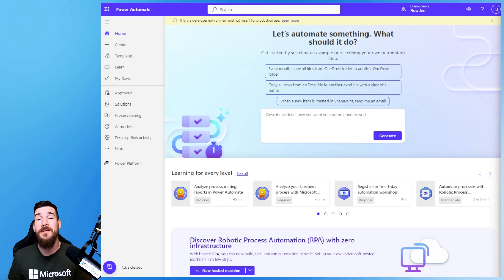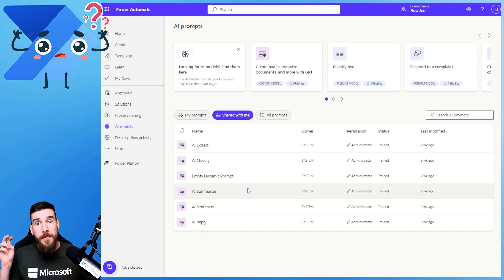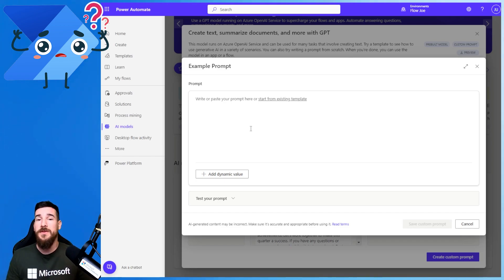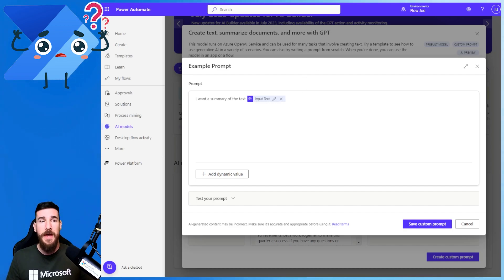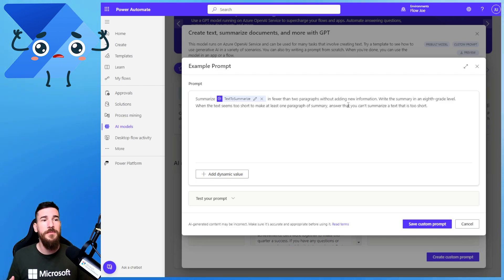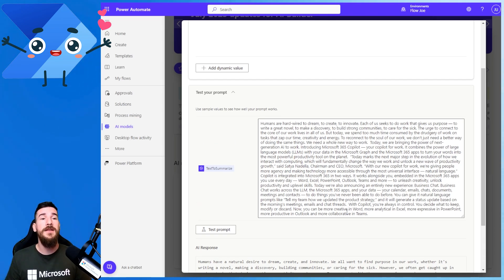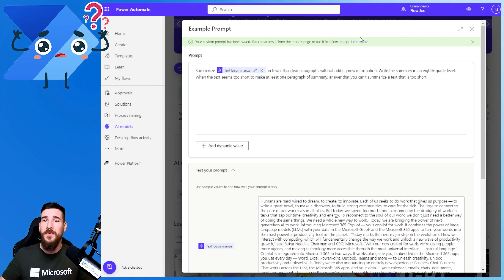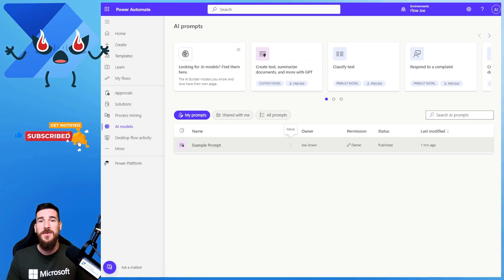Power Platform Prompt Libraries with AI Builder | Power Automate - Power Apps - Copilot Studio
The prompt builder is a prompt engineering tool from AI Builder. This tool lets makers write and test prompts for the GPT text generation model within the Power Platform. Learn how to create custom, scalable and shareable prompt libraries for the Power Platform (such as Power Automate, Power Apps and Copilot Studio).

Chapters:
00:00 Introduction
01:00 Where to Start
01:25 Prompt Library
02:37 Build a Prompt
06:16 Prompt Templates
07:10 Testing a Prompt
09:07 Saving a Prompt
10:45 Sharing a Prompt